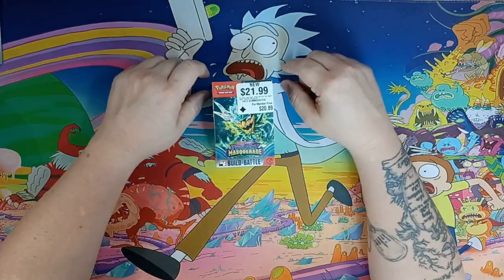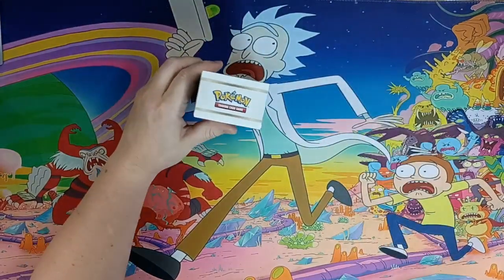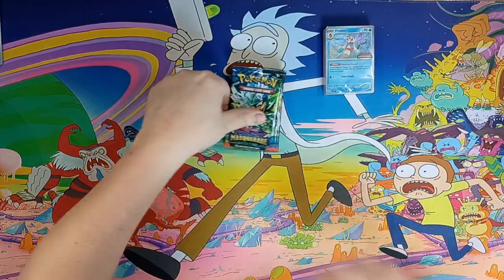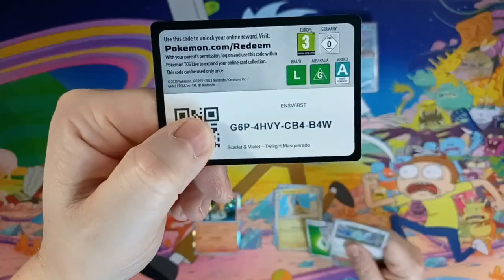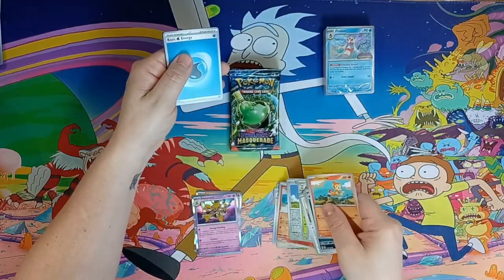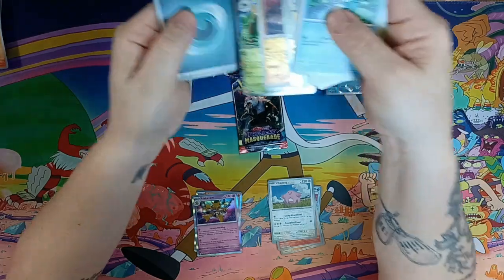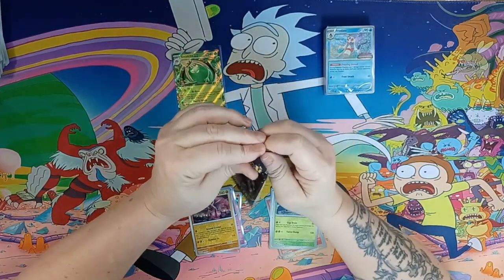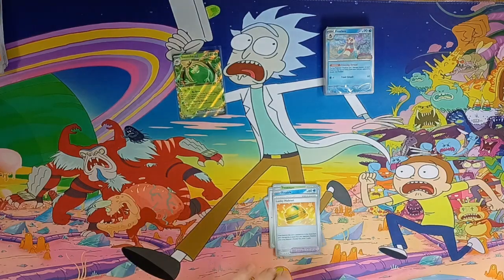Twilight Masquerade build and battle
Twilight Masquerade build and battle #1 4 packs and a prayer... looking for that Greninja ex Special Illustration Rare..